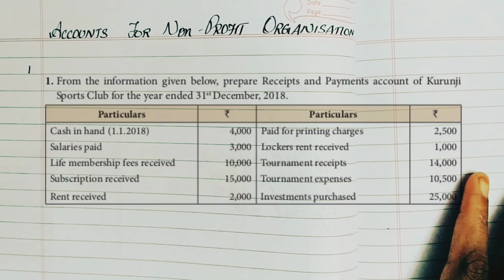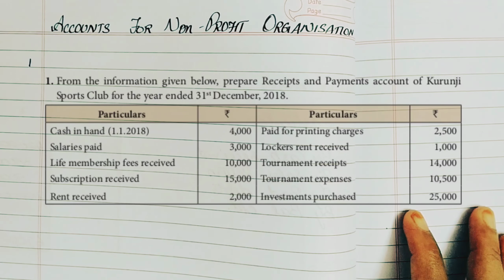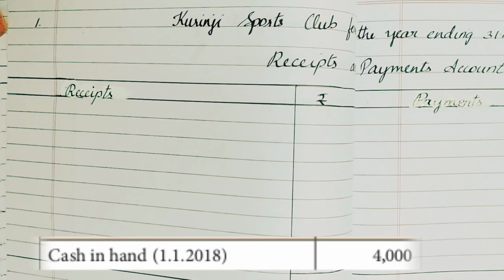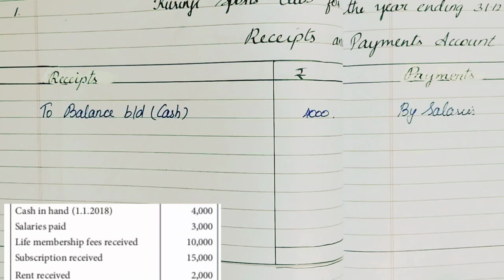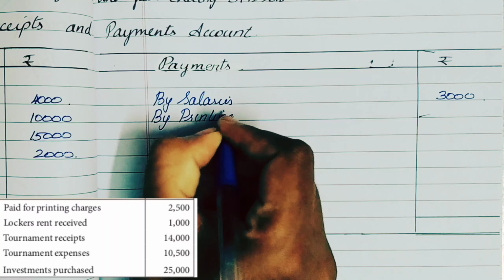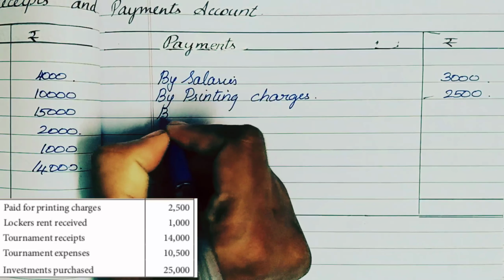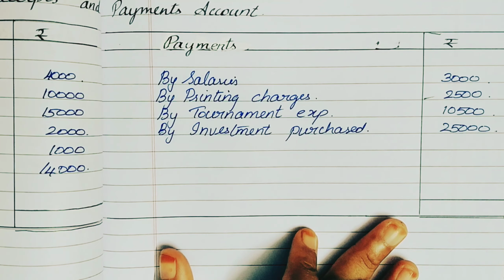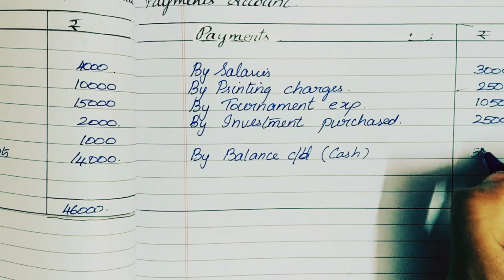Accounts for Non-profit Organisation | Sum 1 | Receipts and Payments Account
This video describes the Receipts and payments account using sum 1 from the Chapter - 2 Accounts for Non-profit Organisation

* Std 12
* Chapter 2
* Sum 1
* Accounts for Non profit Organisation
* Receipts and Payments Account
* Samacheer Kalvi